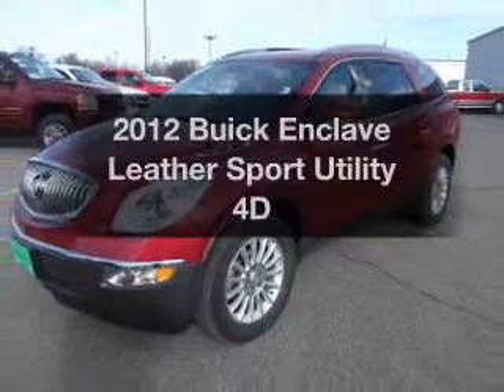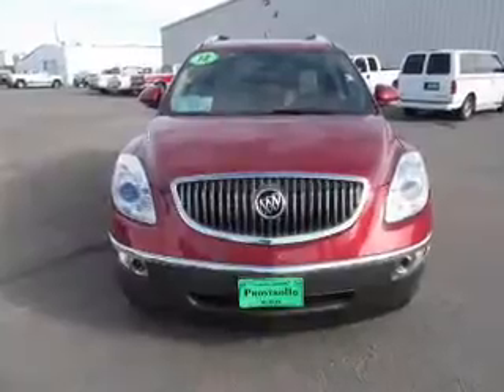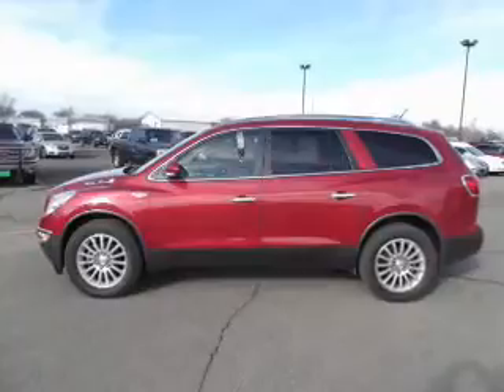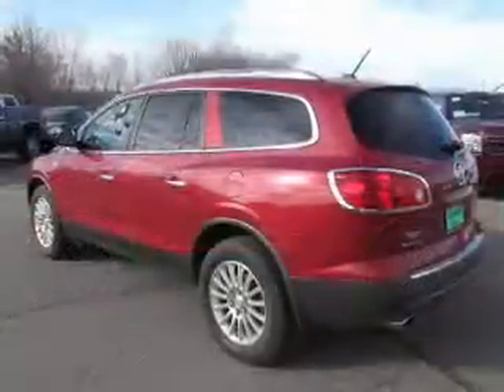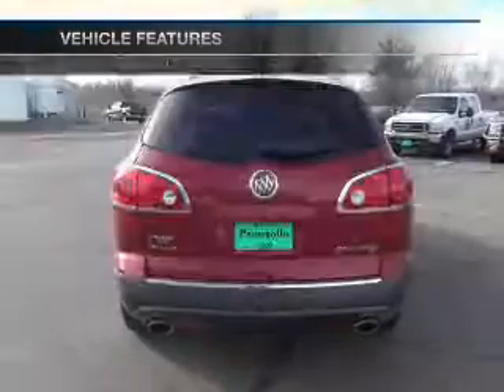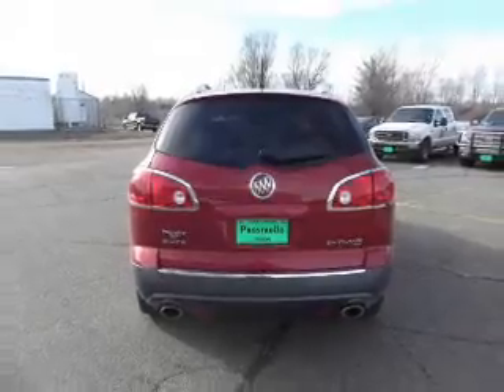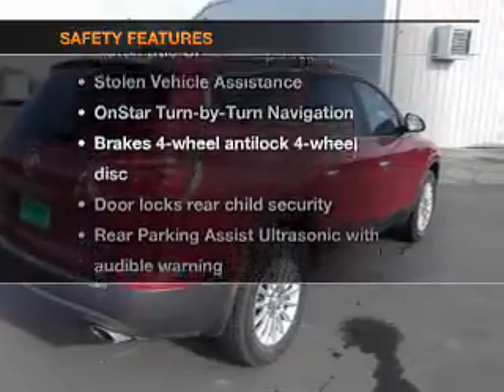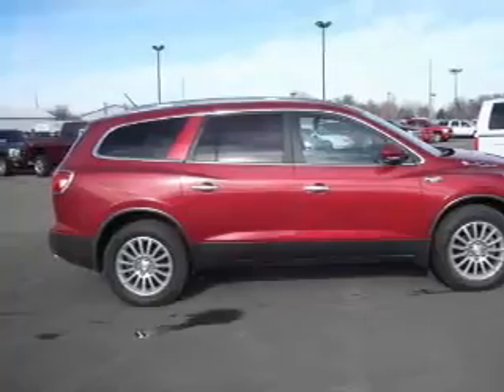2012 Buick Enclave - Huron SD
Year: 2012
Make: Buick
Model: Enclave
Trim: Leather Sport Utility 4D
Engine: 6 cylinder 3.6 Liter
Transmission:
Color: Red
Mileage: 33837
Address:
500 4th Street NE